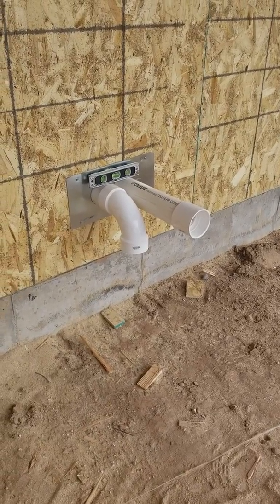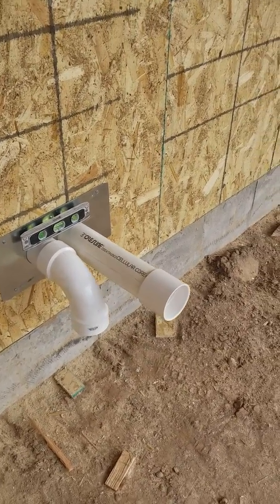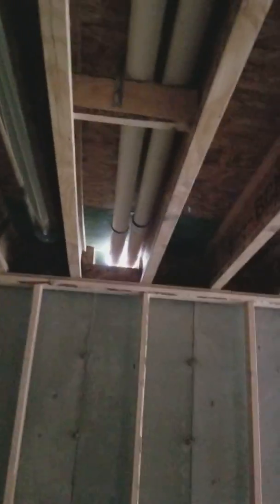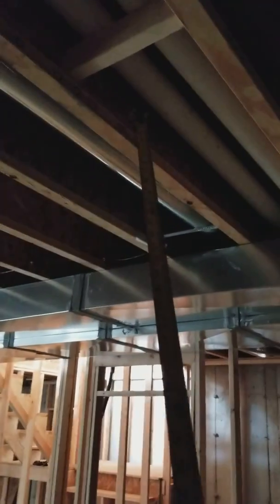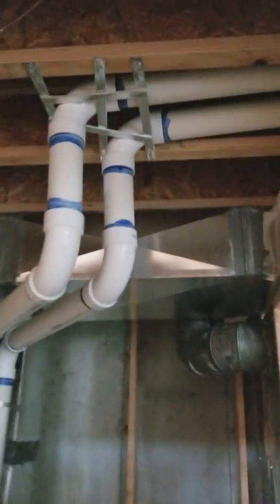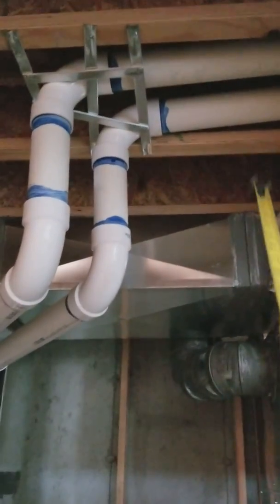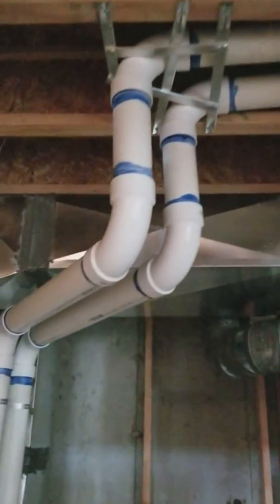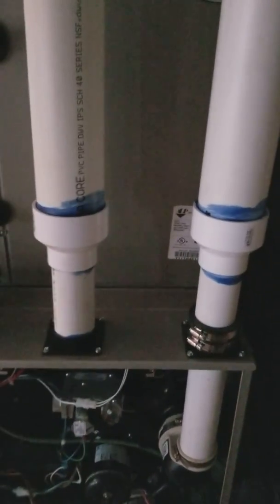PVC flue furnace venting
Basic instructions on how to run pvc flue venting on high efficiency furnaces.